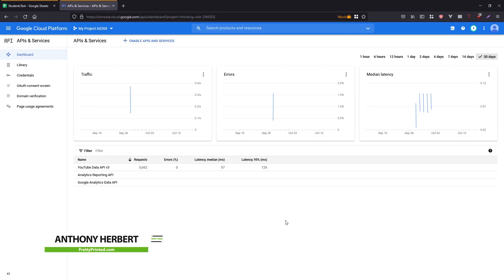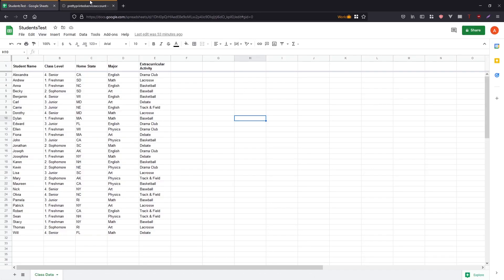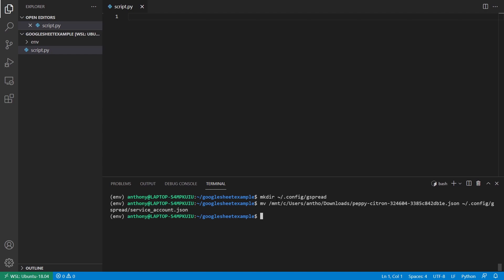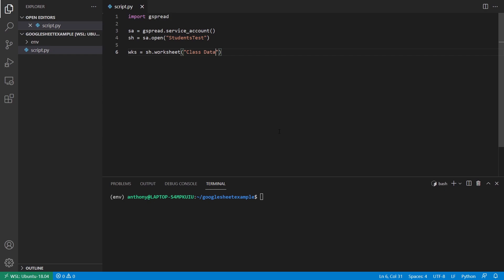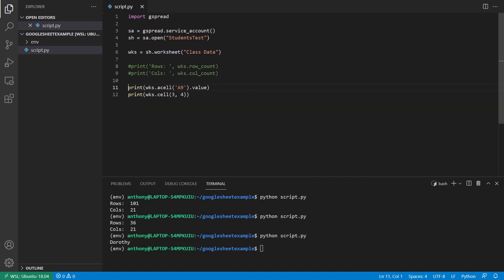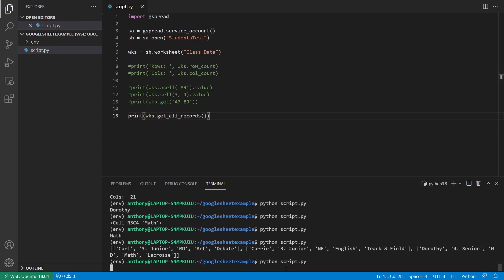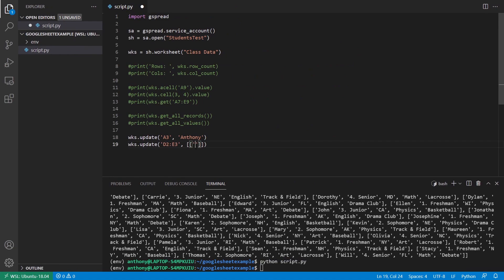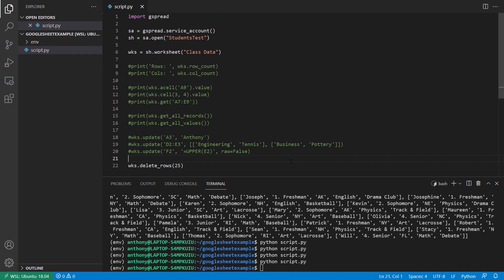How to Use Google Sheets With Python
In this video, I talk about how to use the gspread library to connect to Google Sheets worksheets.